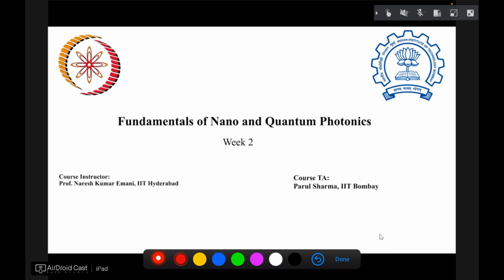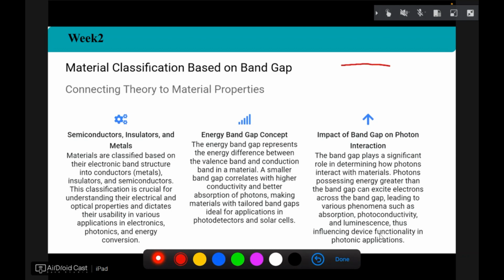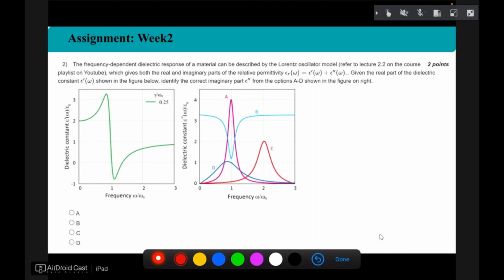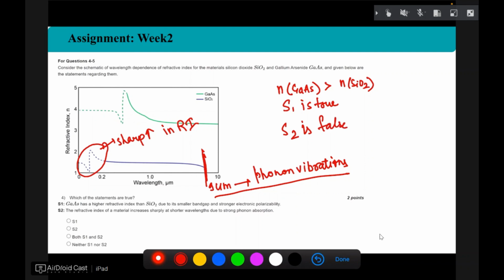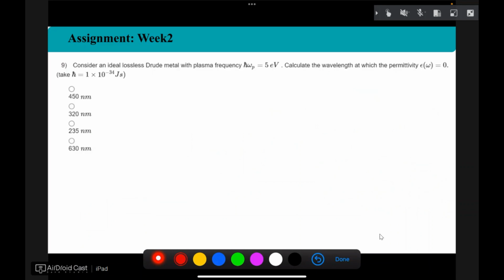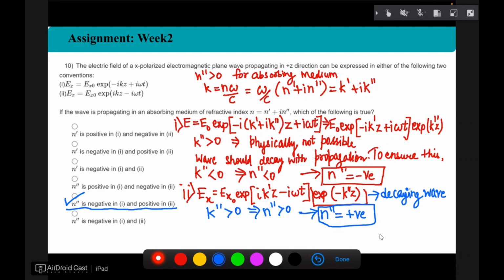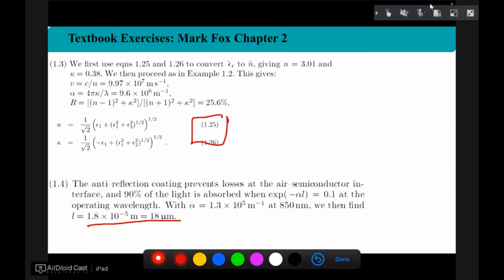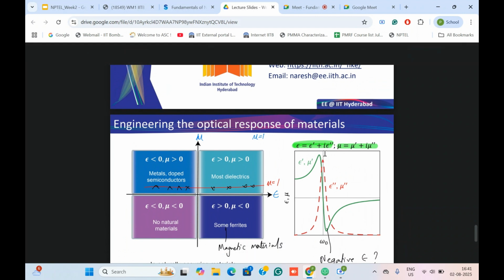Week 2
Drude Lorentz Model, Kramer Kronig Relations, Assignment Solutions, Mark Fox Exercises